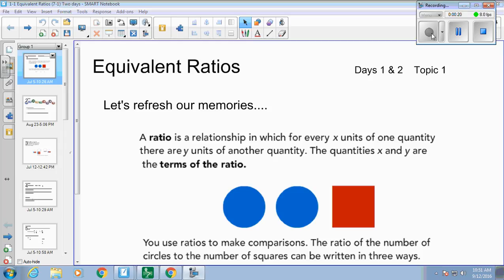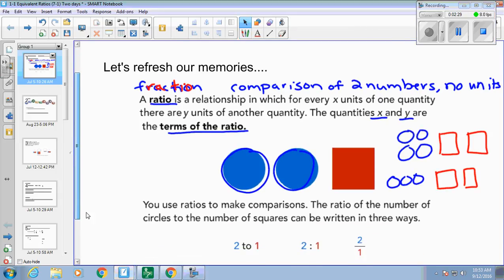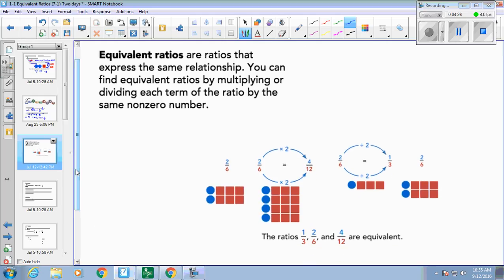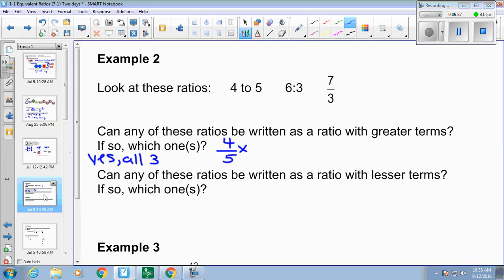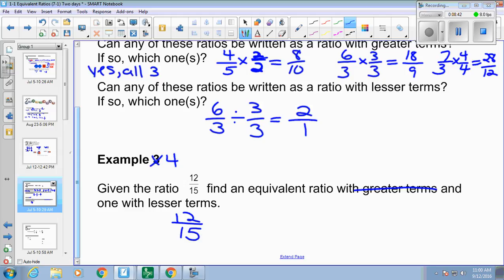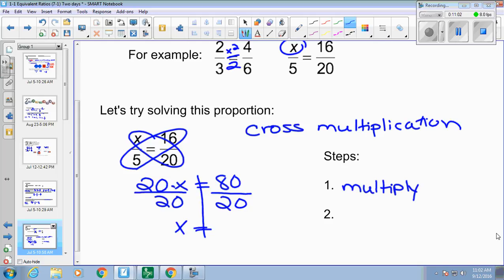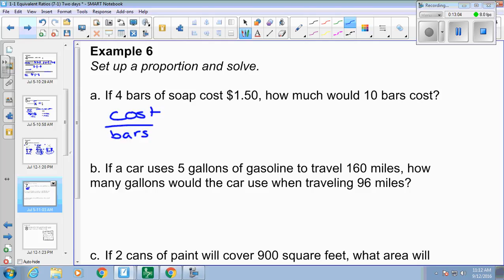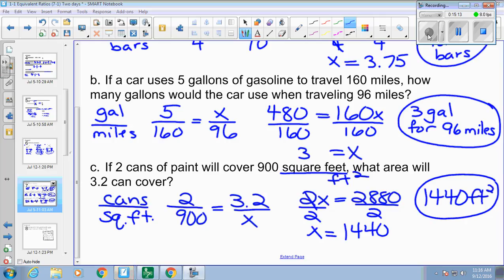Notes Equivalent Ratios (1-1) Day 1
Watch video and complete the notes